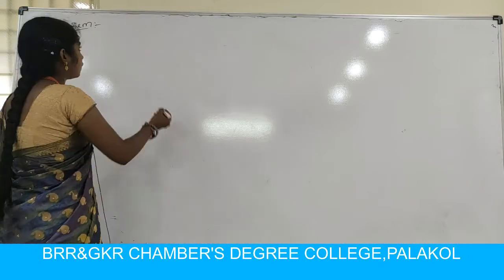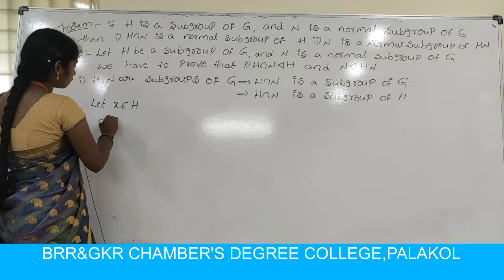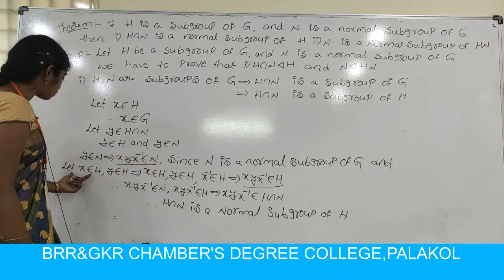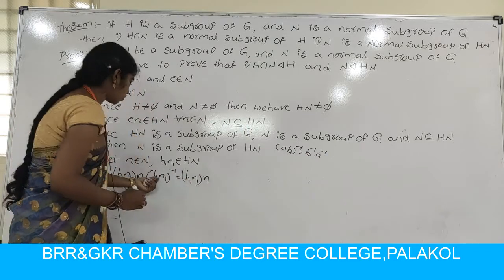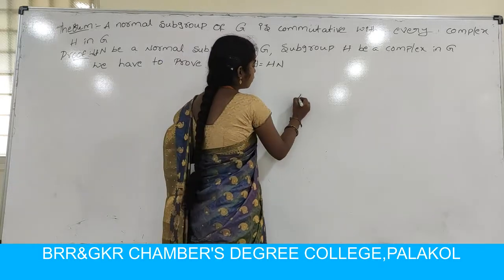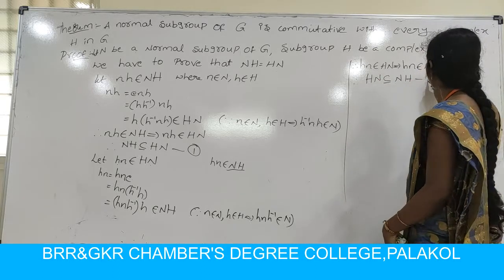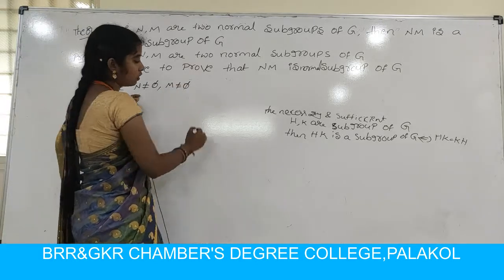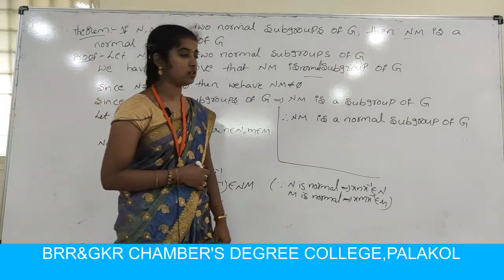II BSC III SEMESTER - MATHEMATICS - GROUPS - SESSION 15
THEOREMS ON NORMAL SUBGROUPS,IF H IS A SUBGROUP OF G AND N IS A NORMAL SUBGROUP OF G THEN H INTERSECTION N IS A NORMAL SUBGROUP OF H, N IS A NORMAL SUBGROUP OF HN;N,M ARE NORMAL SUBGROUP OF G THEN NM IS ALSO A NORMAL SUBGROUP OF G.